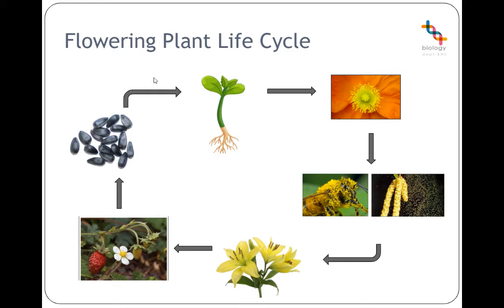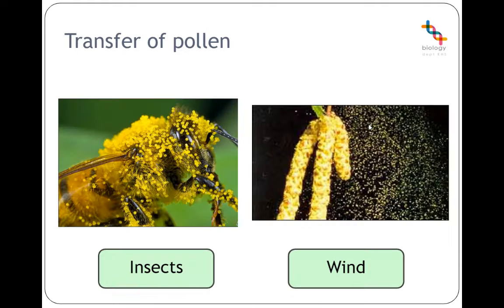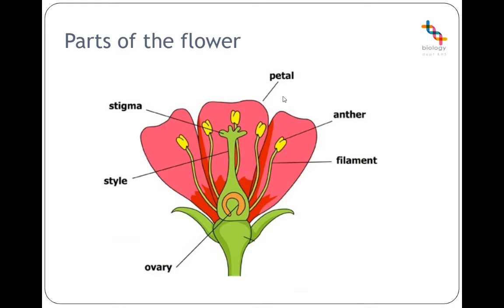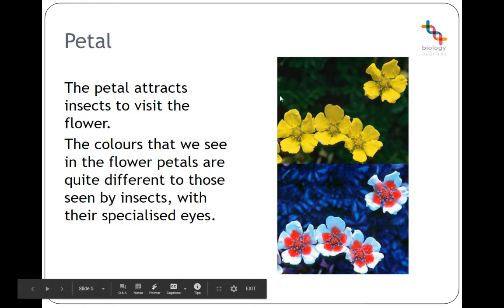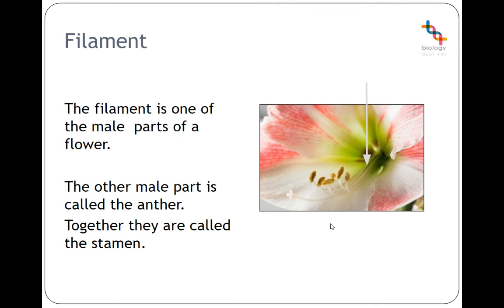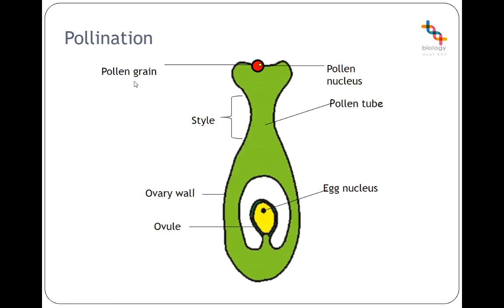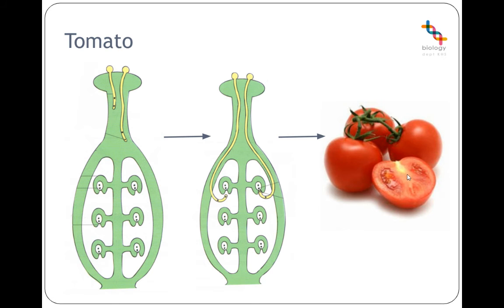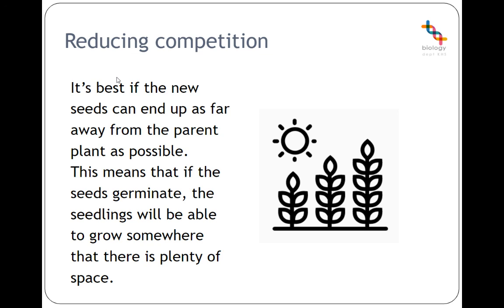S3. Flowering Plants